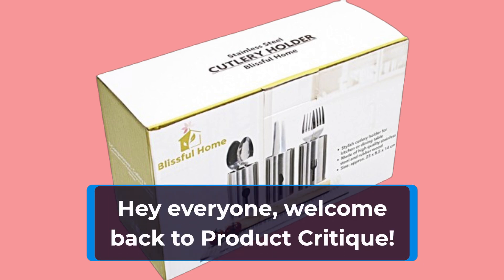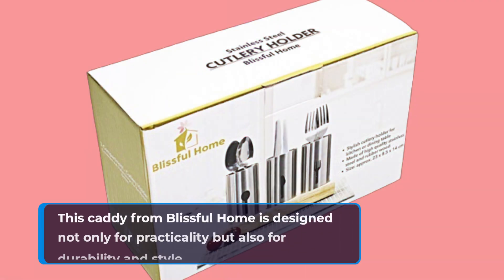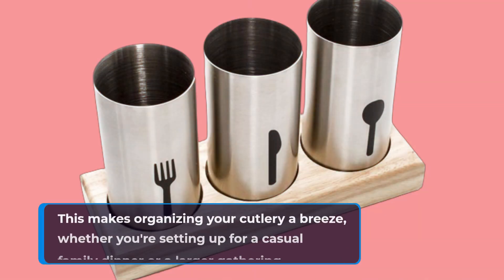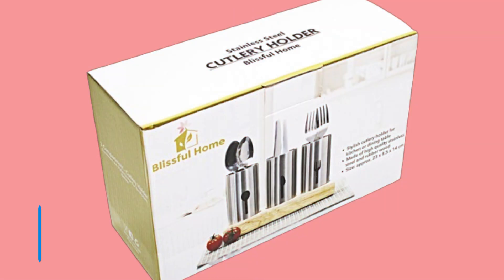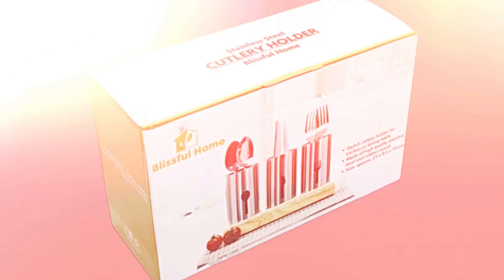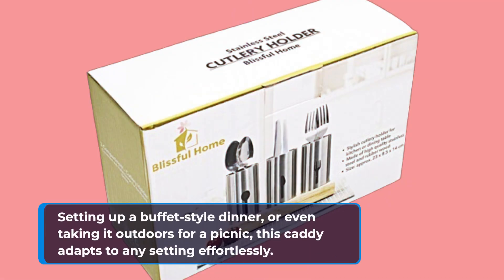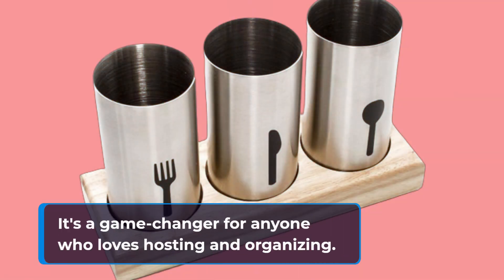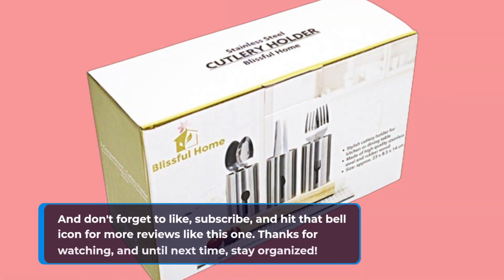🍽️ Blissful Stainless Steel Flatware & Silverware Cutlery Holder | Best Cutlery Caddy for Parties 🎊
Amazon Product Name : Blissful Stainless Steel Flatware & Silverware Cutlery Holder Caddy

Discover the Best Cutlery Caddy for Parties in our latest video, where we review top options for organizing your utensils and enhancing your event setup. The Best Cutlery Caddy for Parties is designed to keep your cutlery neatly arranged and easily accessible, making your gatherings more enjoyable and stress-free. Watch now to find out which Best Cutlery Caddy for Parties will make your next event a hit!